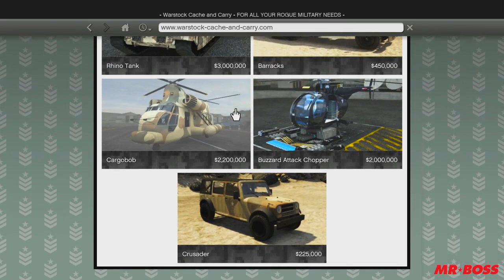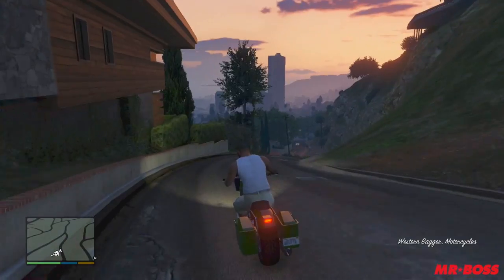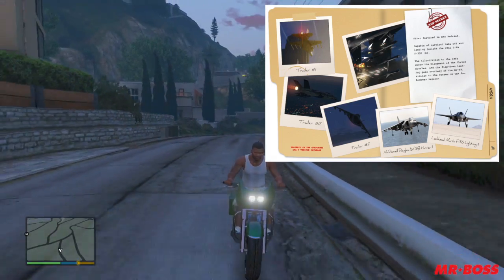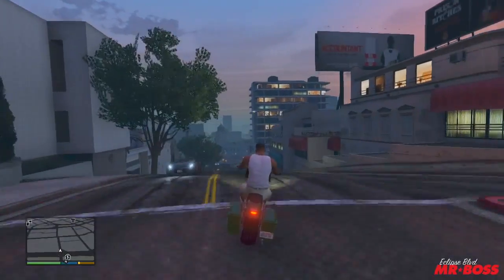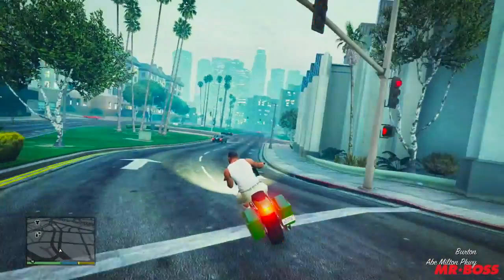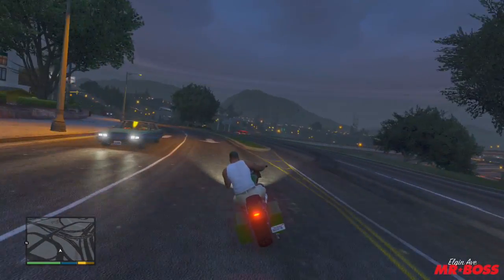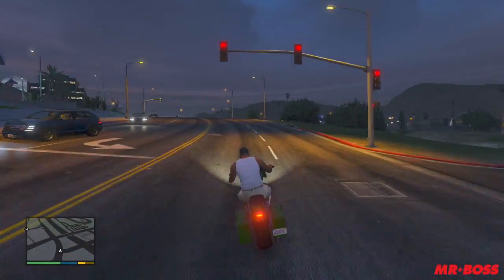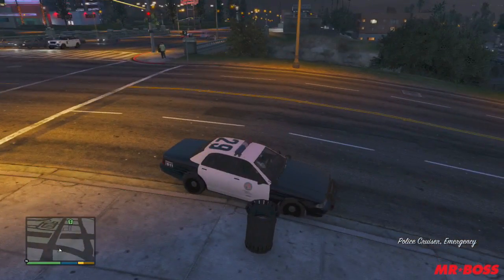GTA 5 Online: New Vehicles Coming Soon?! Hunter Apache, Hydra Fighter Jet & Skimmer Planes (GTA V)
GTA 5: Hunter Apache, Hydra Fight Jet & Skimmer Plane As DLC Vehicles? (GTA V)

Ross.